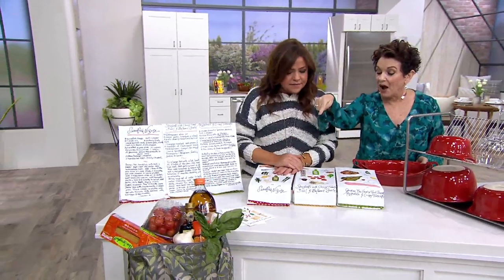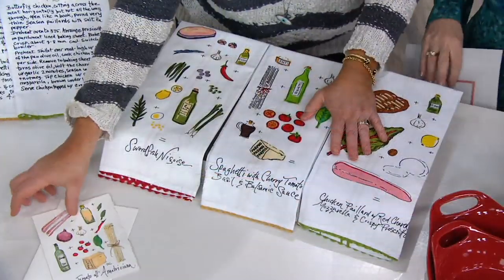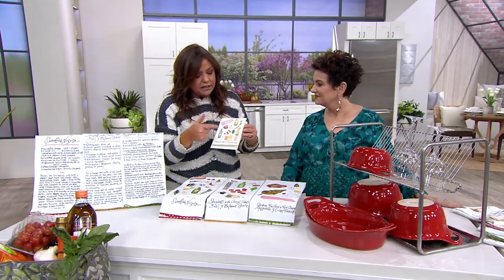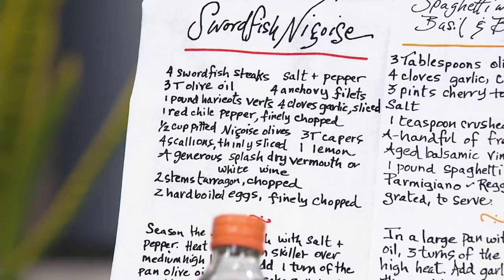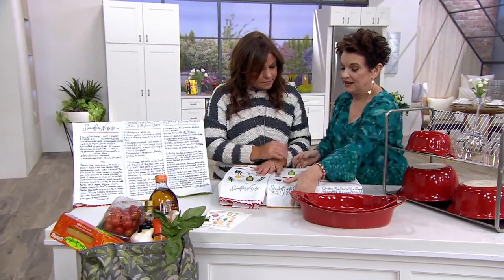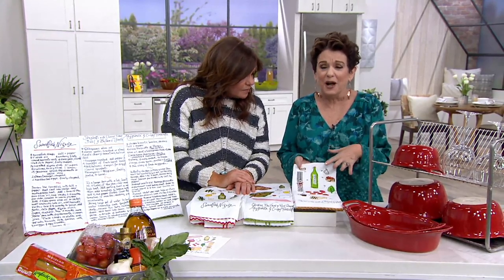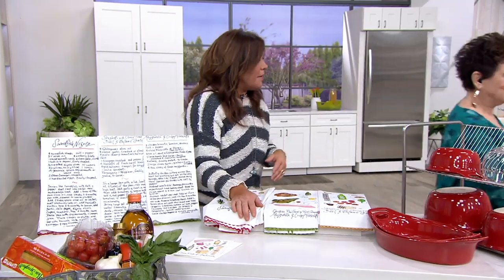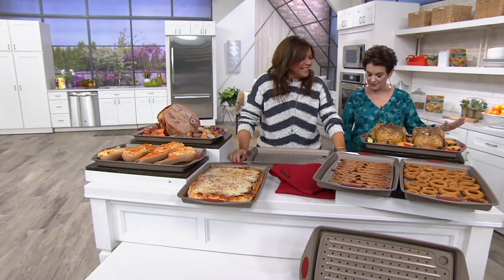Rachael Ray Set of 3 Recipe Kitchen Towels on QVC